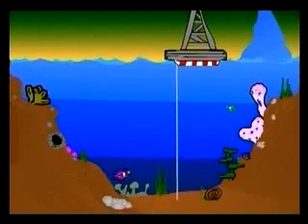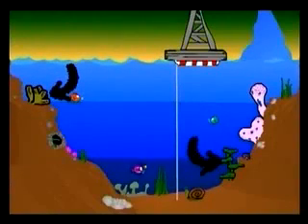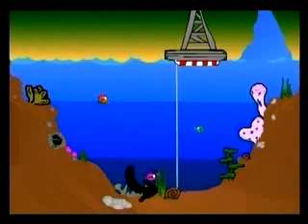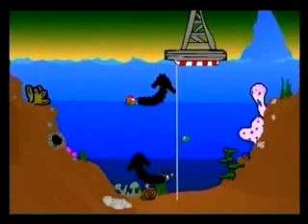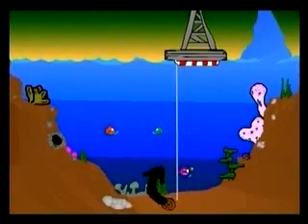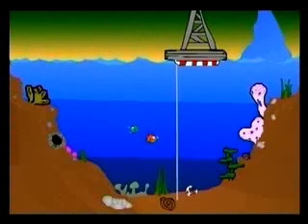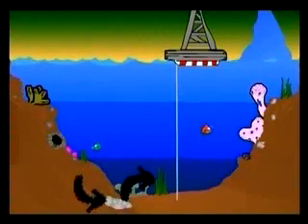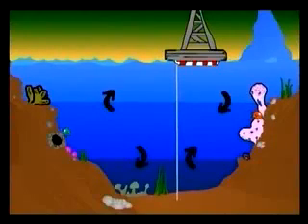3D Animation of the Carbon Cycle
This is a MisterAwareness Presentation. Edited for a MA Presentation Format.